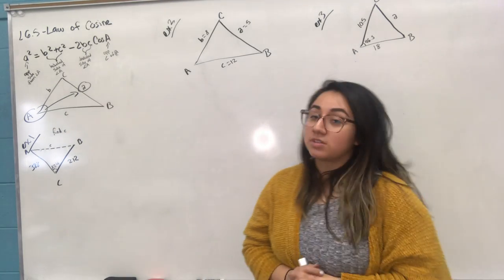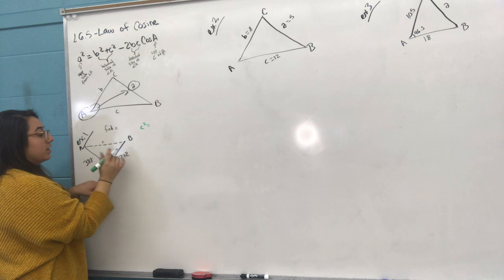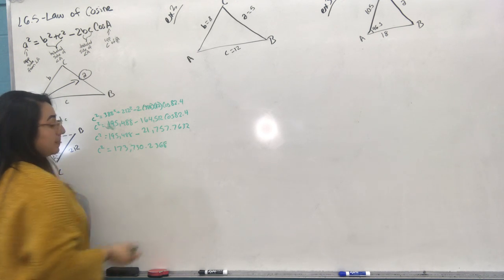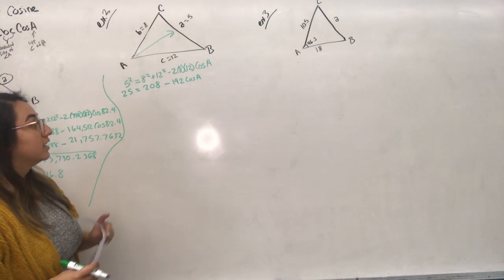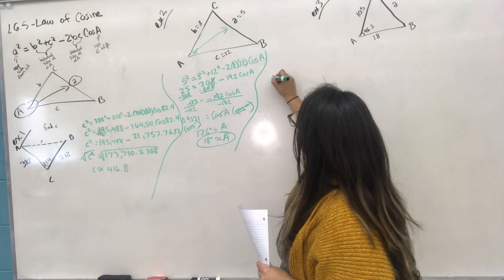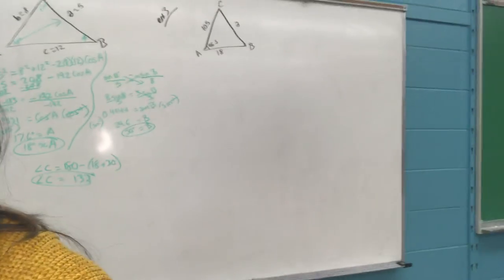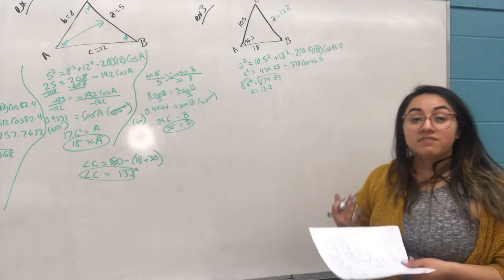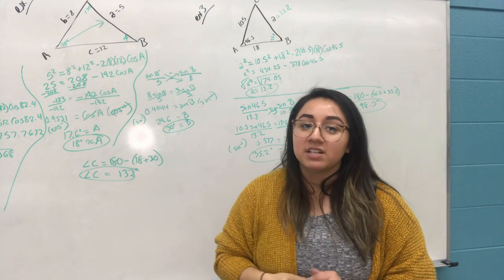Pre-Calculus (12th) Tuesday, April 21st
Lesson 6.5.- Laws of Cosine
Test on thursday, No video/Homework on friday :)